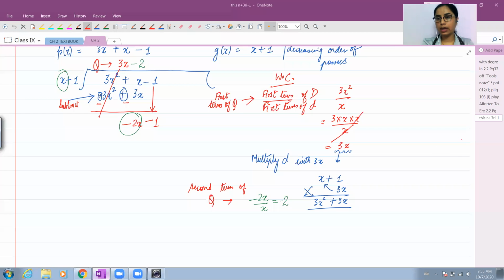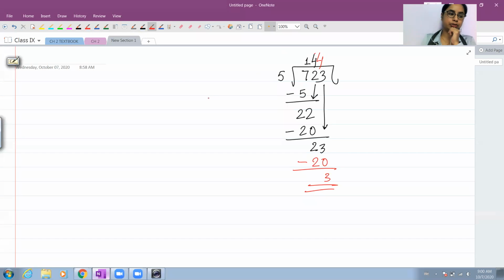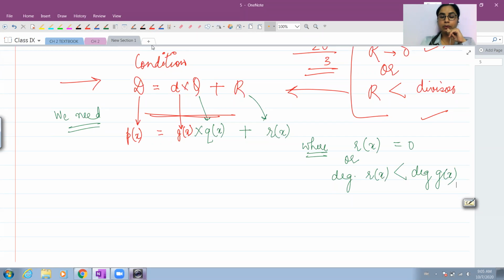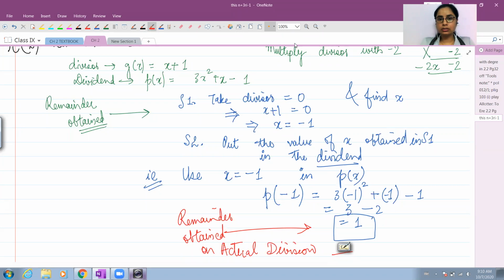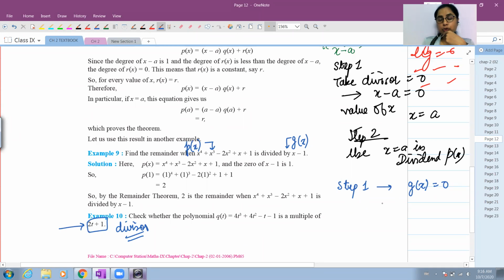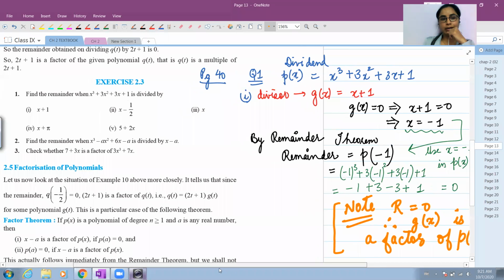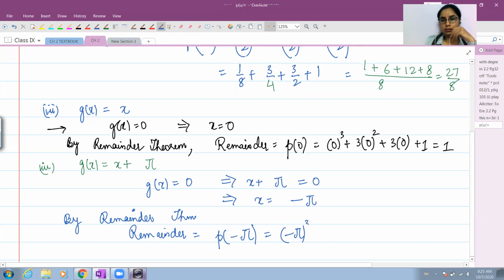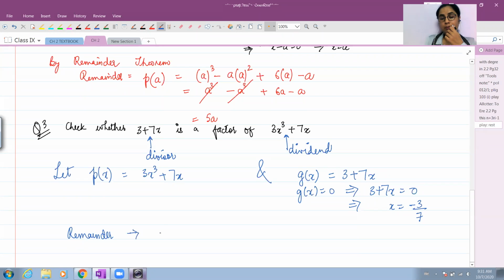Class IX~NCERT~Ch 2~POLYNOMIALS [Part V]